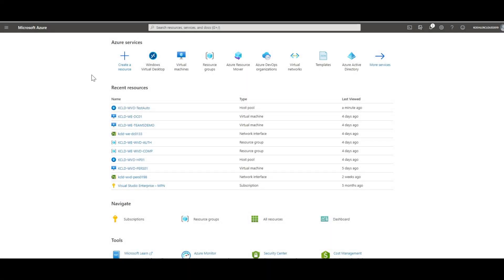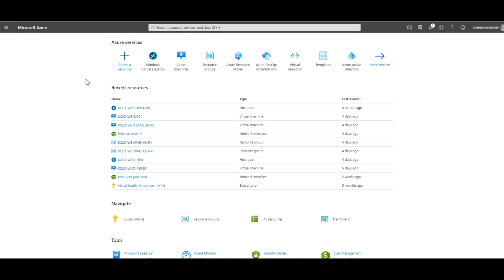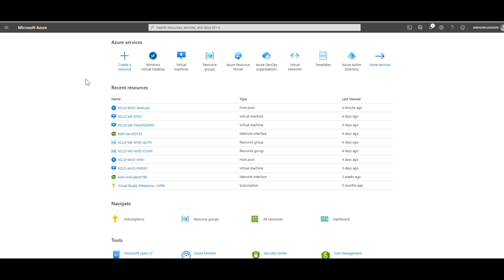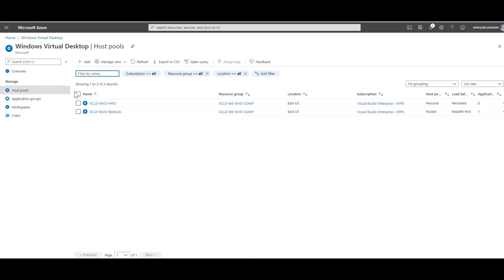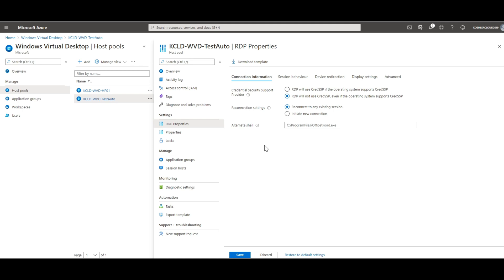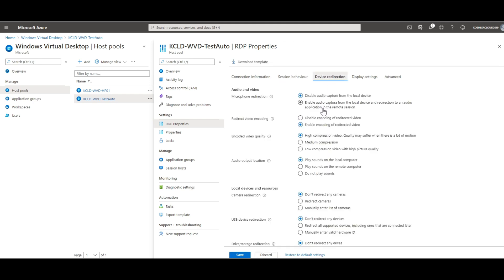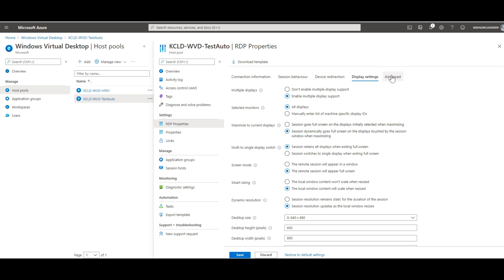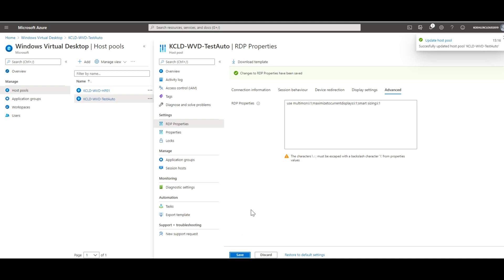WVDLogix - RDP Properties explained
In this video, I´m going to show you the new RDP property section for Windows Virtual Desktop from within the Azure Portal!
I´ve written a complete guide, explaining all particular settings and their impact on your WVD environment.